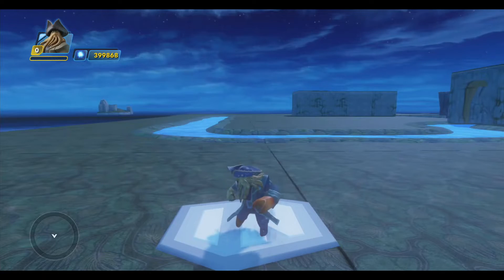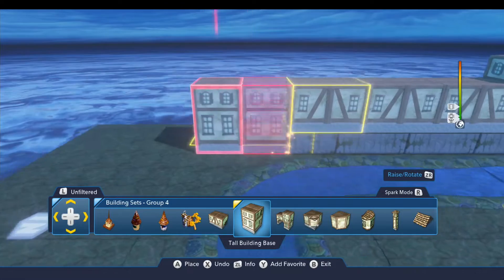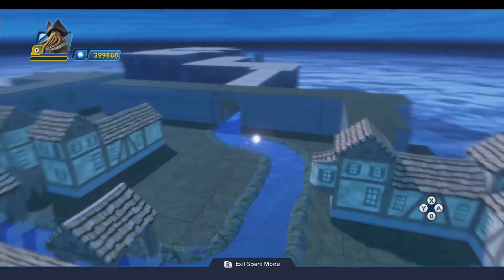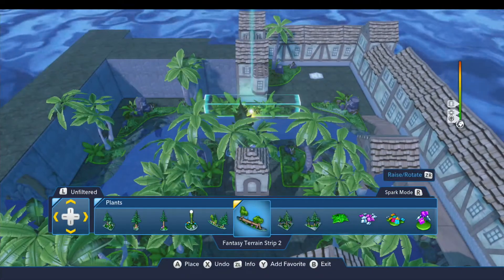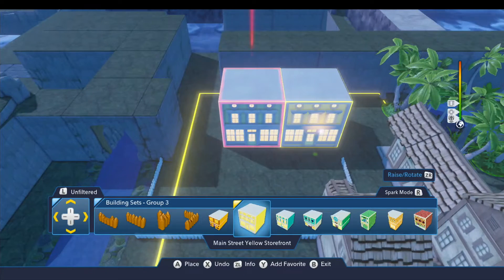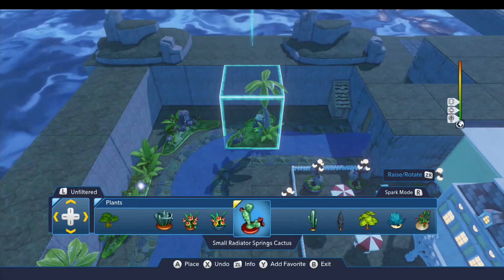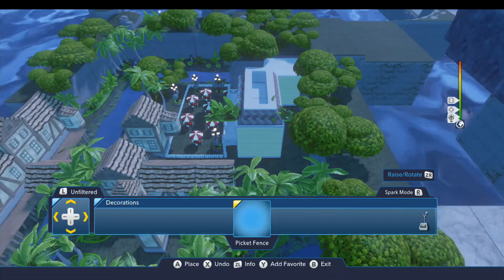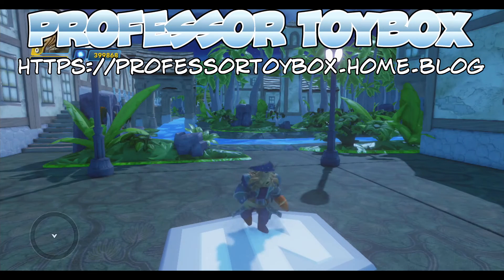Disneyland #61 - Laffite's Landing Build - Disney Infinity 3.0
In today's episode, I'm continuing the build exercise for my Pirates of the Caribbean ride. I'll show you how to build the loading area for the ride, which consists of Laffite's Landing, the Blue Bayou, and the Blue Bayou Restaurant. Enjoy!